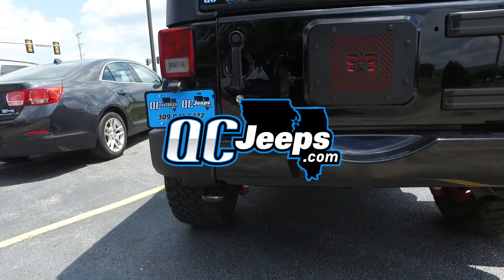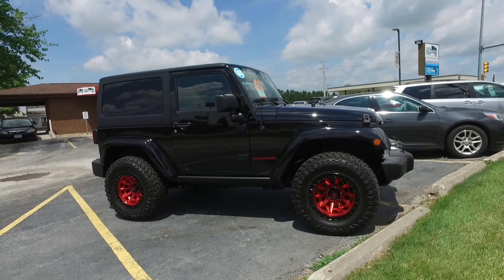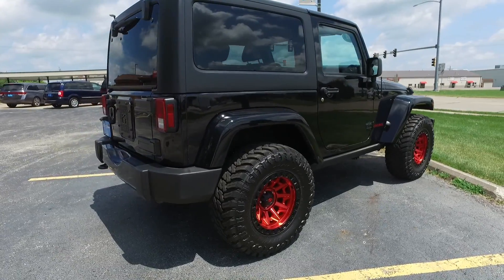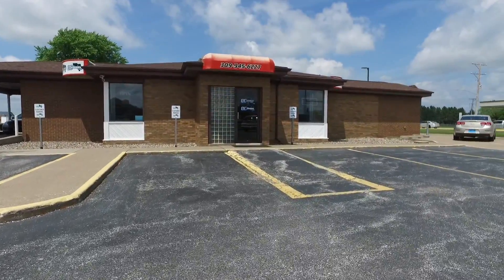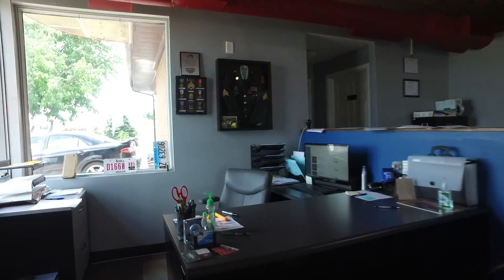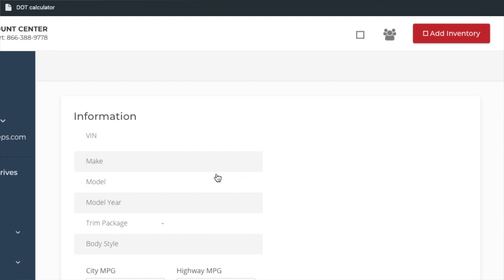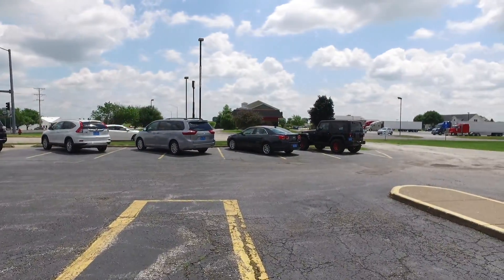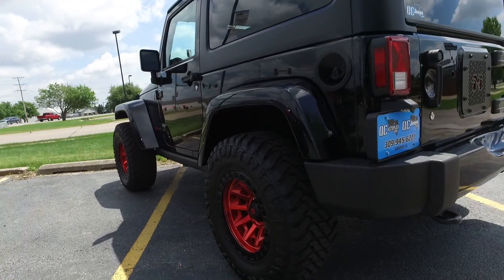QCJeeps.com June 2020 Lot Walk & Inventory Update!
QCJeeps.com June 2020 Lot walk